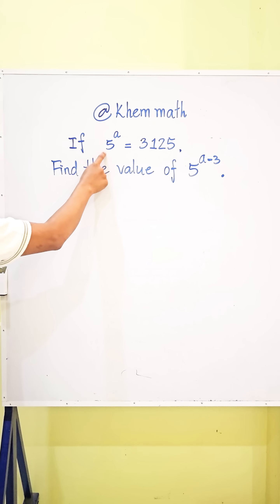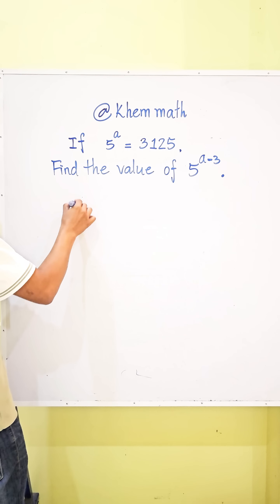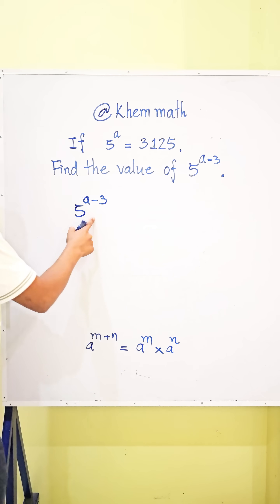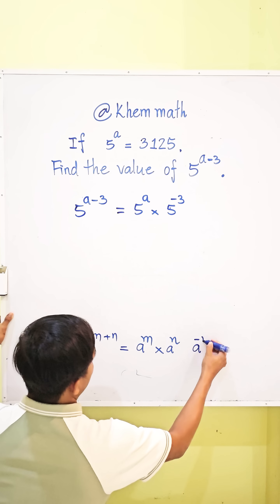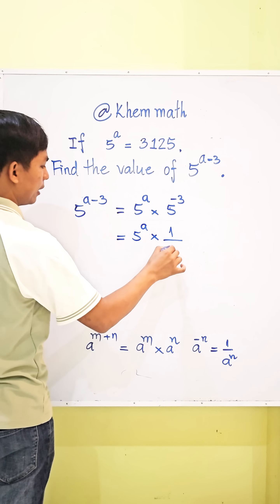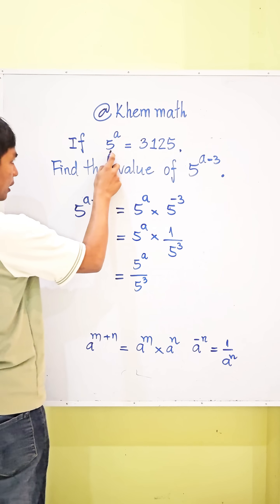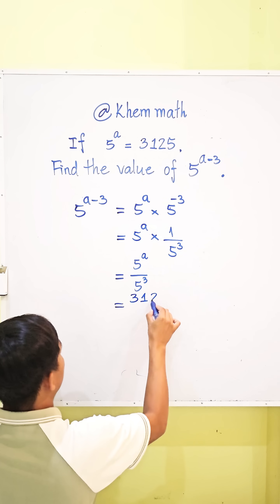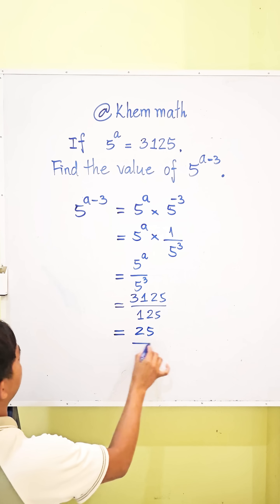Only Geniuses Can Solve This Equation!